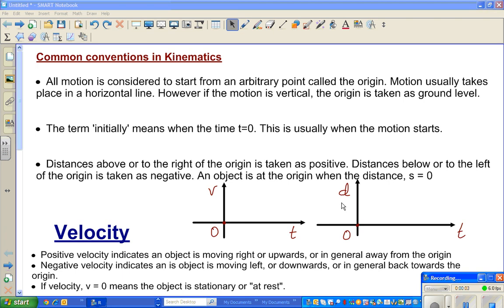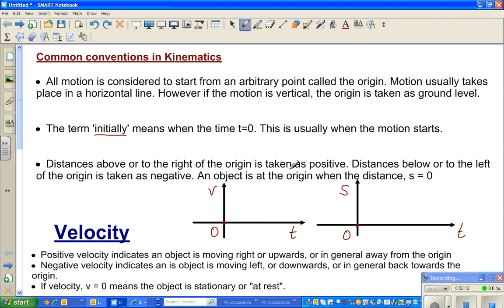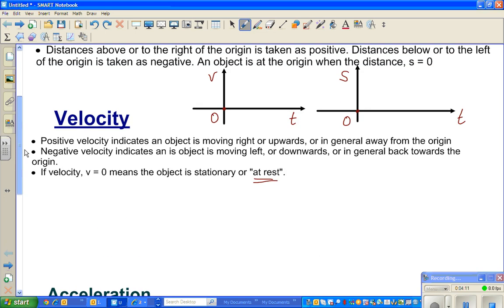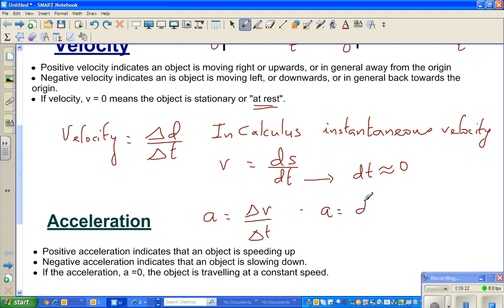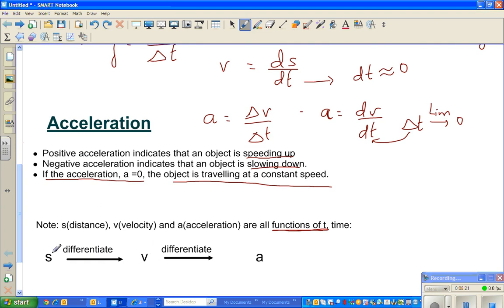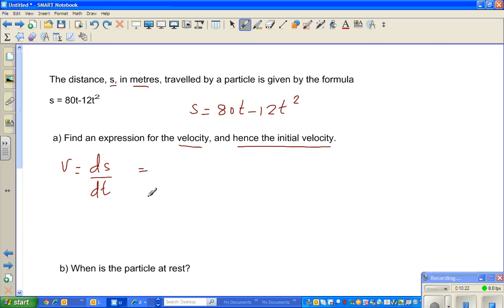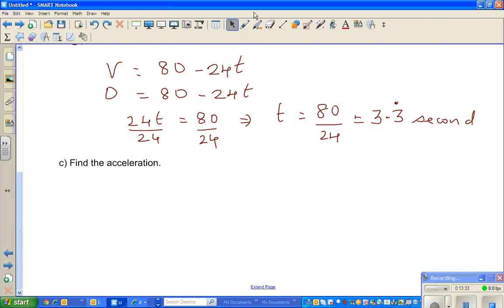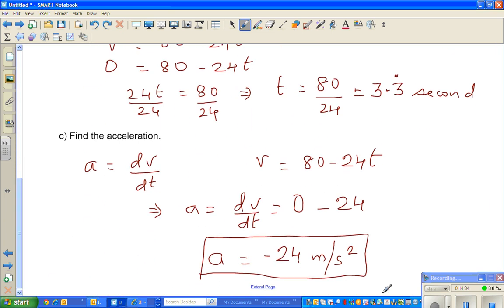Conventions of Kinematics in Physics and Calculus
In this video I have explained the convention used in examples of Kinematics